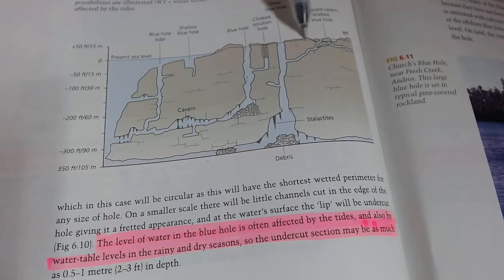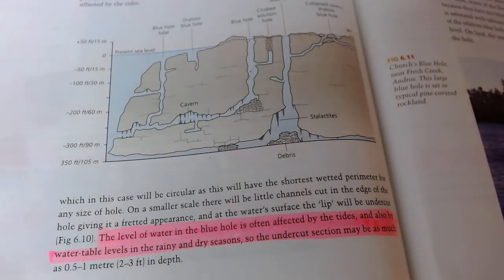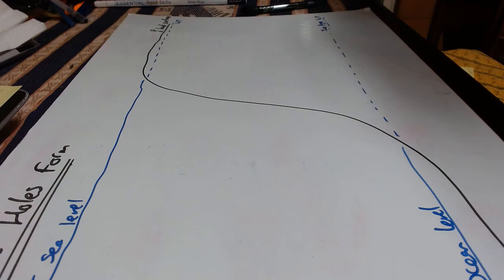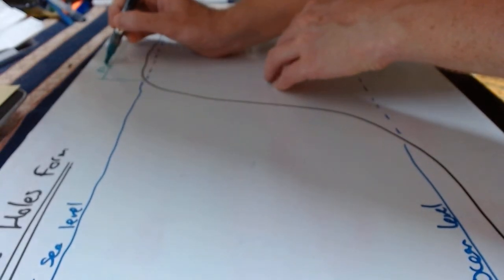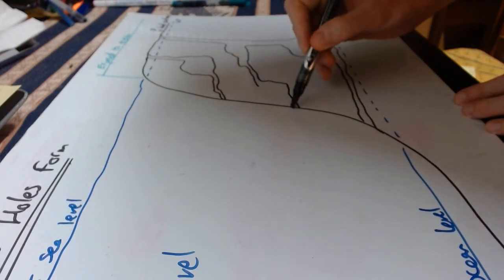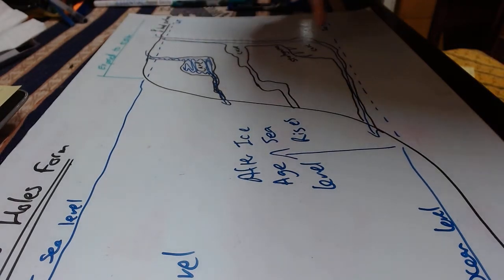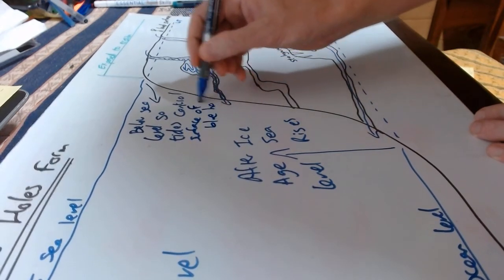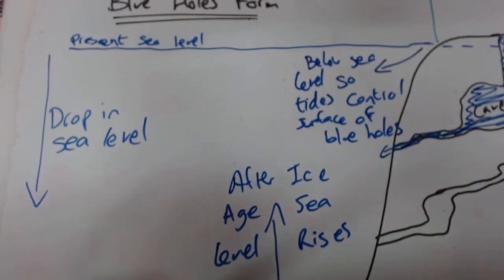Grade 10 Rocklands video 3